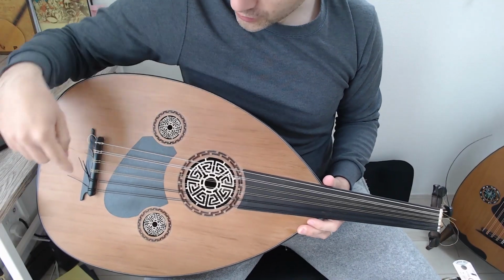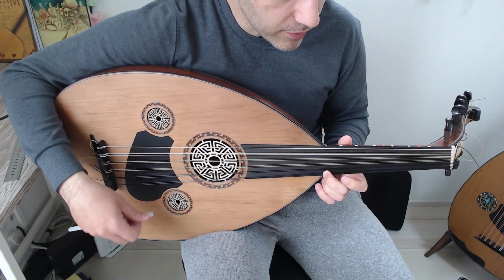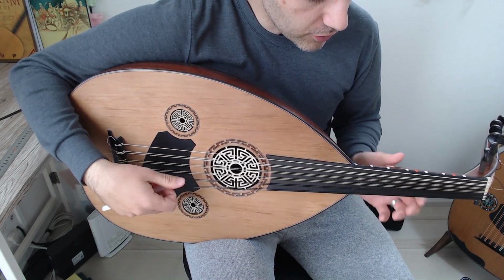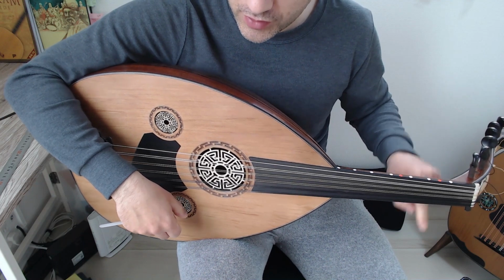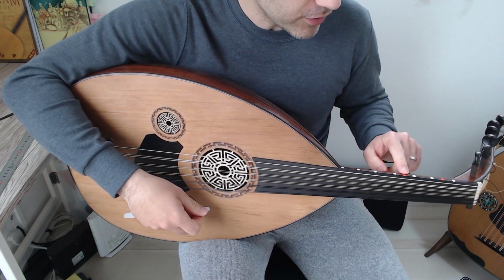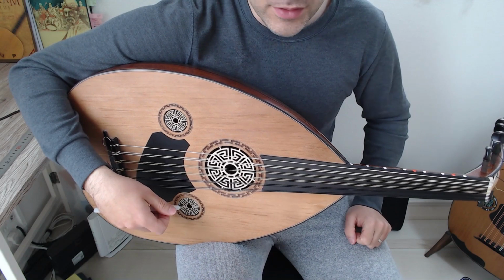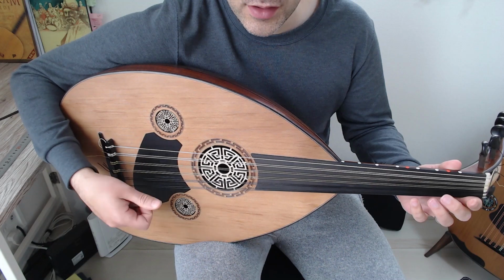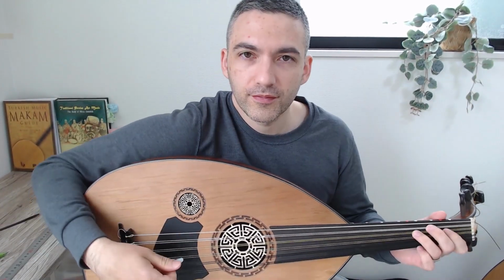I'm learning Oud from scratch! Put fingerboard markers on your oud instrument.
Get Oud lessons here:
Promo details coming soon